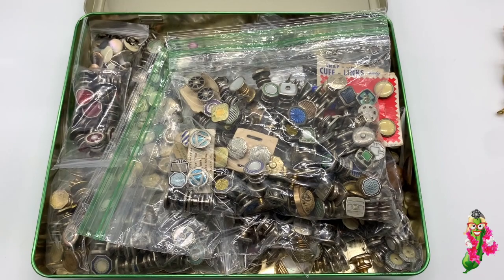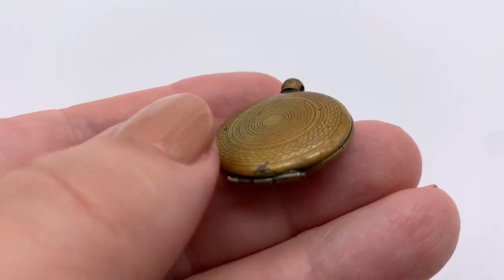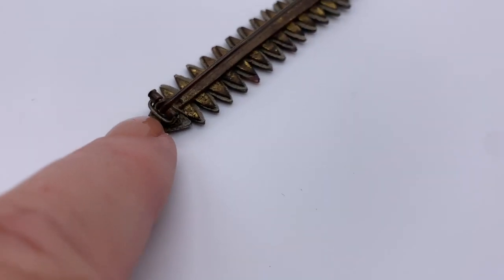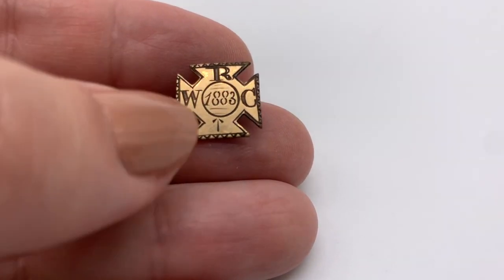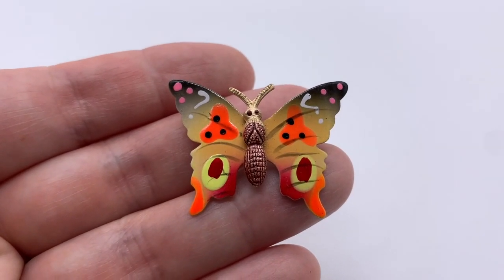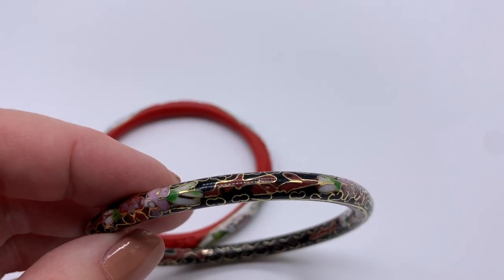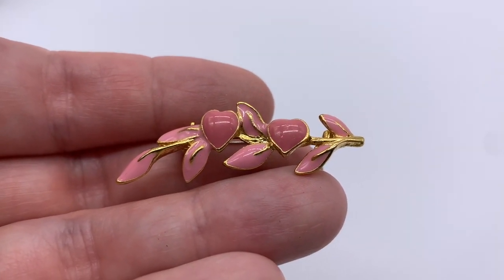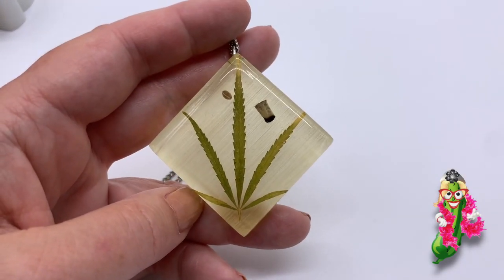Antique & Vintage JEWELRY HAUL Boxlot Victorian, 1920s, Cufflinks, Mens Accessories & Bakelite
Part 1 of my VACATION jewelry haul.  I bought a huge box of OLD jewelry on a recent vacation to New England.  Some Victorian, Edwardian, vintage and a few modern pieces. I found a beautiful and ornate sterling silver lorgnette, mother of pearl, rhinestones, brass, copper, bakelite and MORE. Brands include Krementz, Avon, Coro and others.  I found a few pieces at a thrift store.  I hope you enjoy my haul.